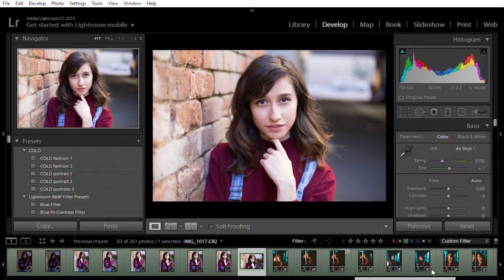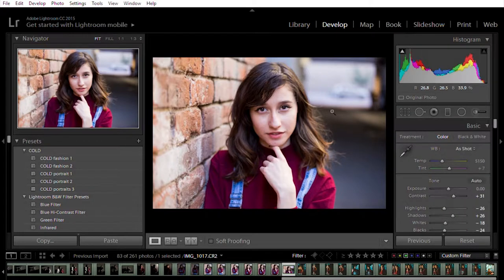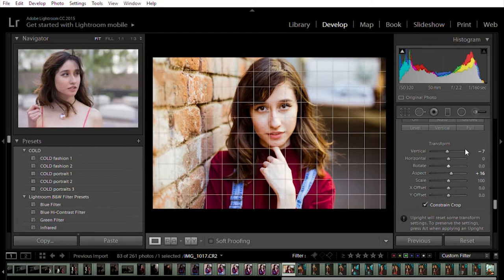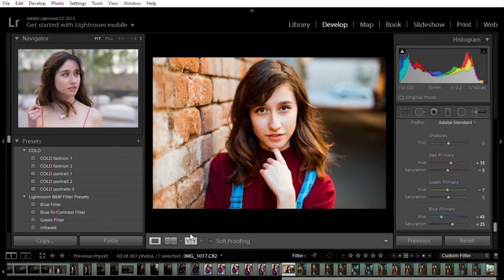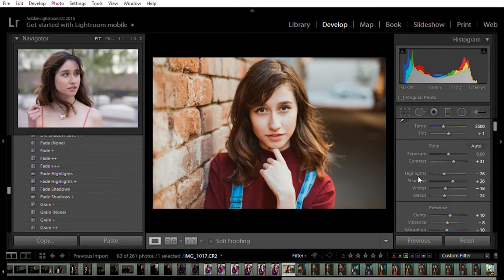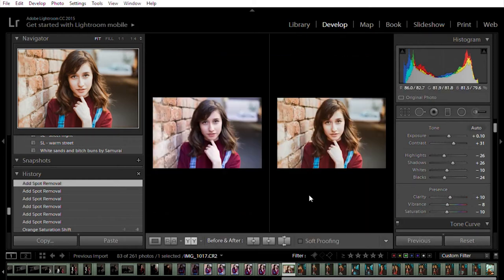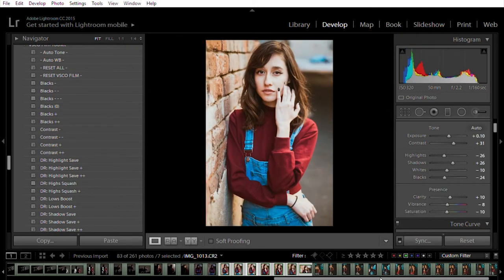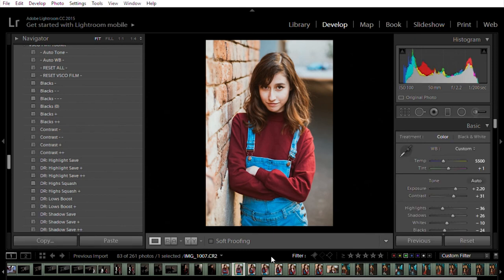Basic Editing in Lightroom pt. 1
I collaborated with Emily when I stopped by Phoenix, Arizona, and this is one of many photos that I decided to share with you guys. It would mean a lot. Thanks

GEAR
My Main Camera
Awesome Vlog Camera
Buttery 50mm lens
Convenient 24-105mm lens
Reliable On Camera Mic
On-the-Go Tripod